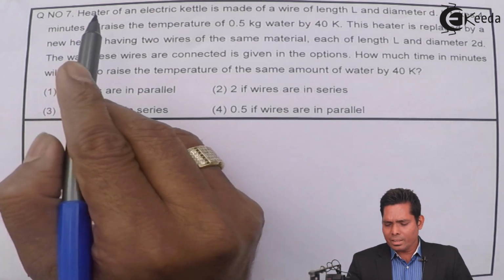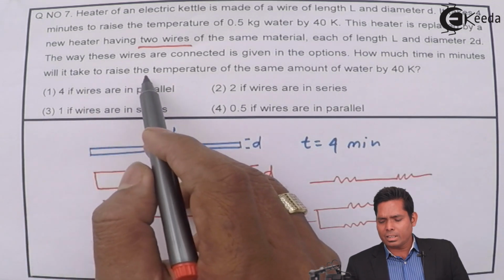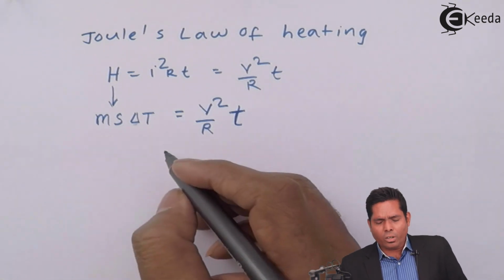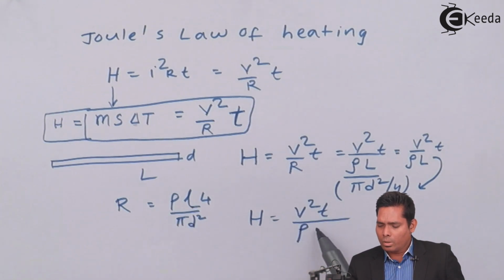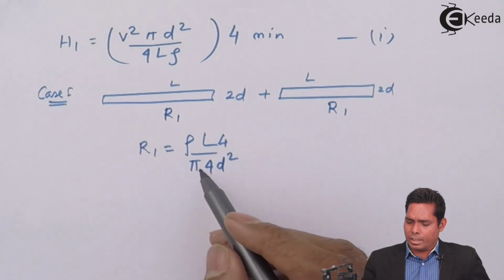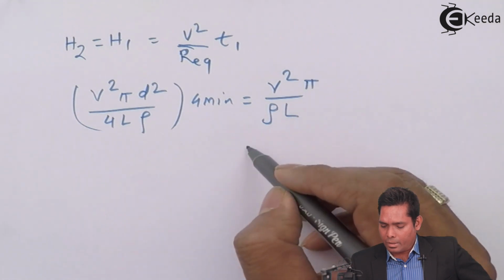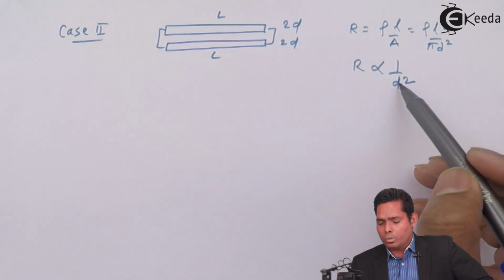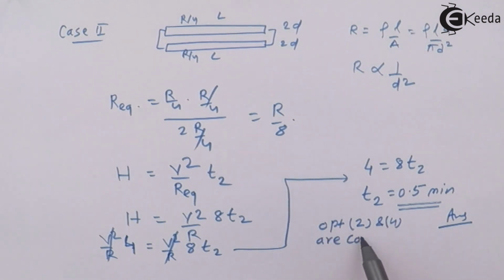IIT JEE Advanced 2014 Physics Solution - Question 7 - IIT JEE Advanced Physics Paper Video Solution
1) IIT JEE Advanced 2014 Physics Solution - Question 5 - IIT JEE Advanced Physics Paper Video Solution

2) IIT JEE Advanced 2014 Physics Solution - Question 6 - IIT JEE Advanced Physics Paper Video Solution

1) IIT JEE Advanced 2014 Physics Solution - Question 8 - IIT JEE Advanced Physics Paper Video Solution

2) IIT JEE Advanced 2014 Physics Solution - Question 9 - IIT JEE Advanced Physics Paper Video Solution

Happy Learning : )